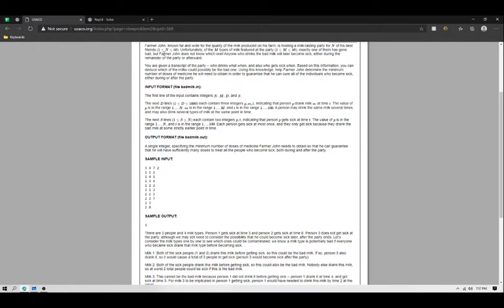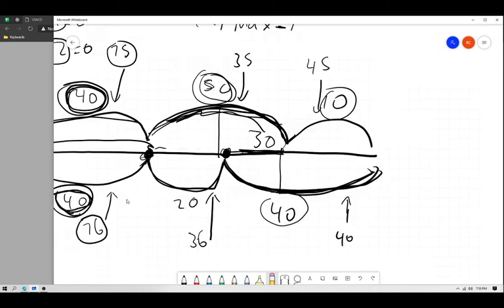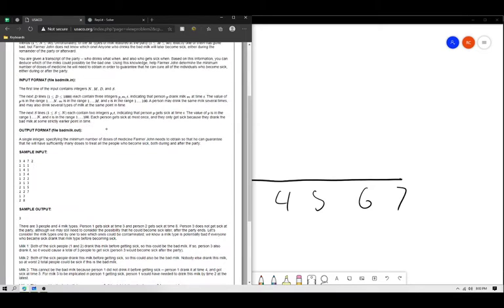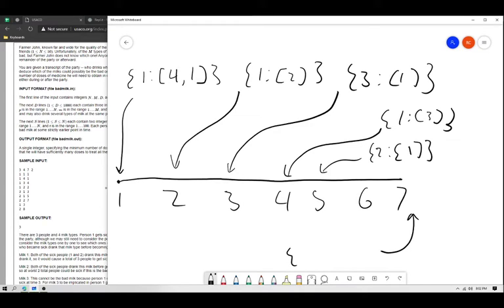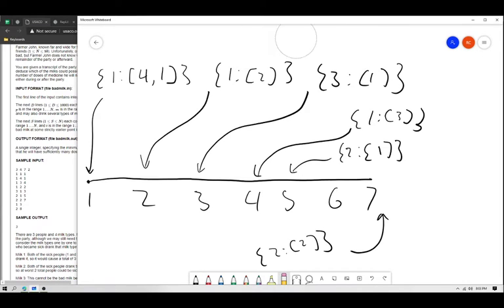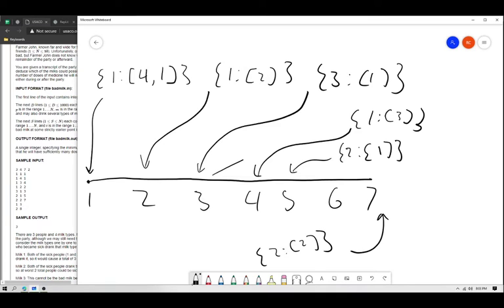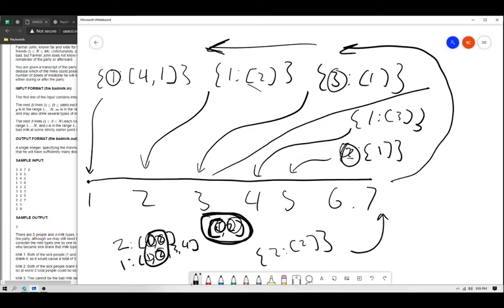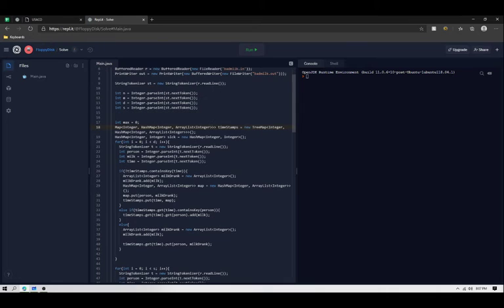USACO 2015 December Problem 3 Contaminated Milk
Hello. Here is my code for this problem. Let me know if the link doesn't work :3.